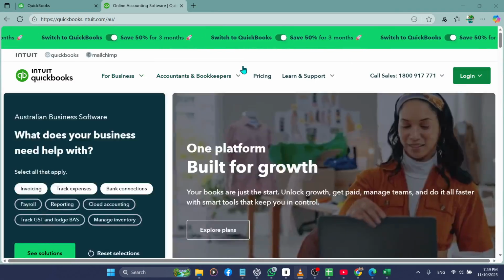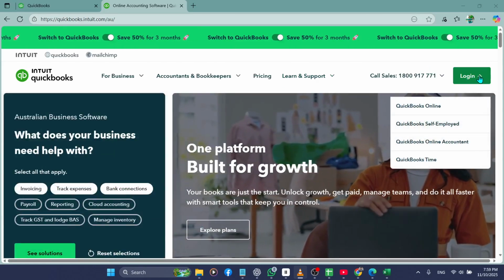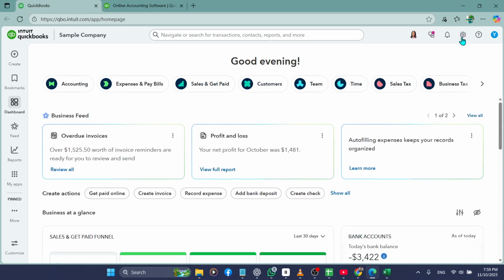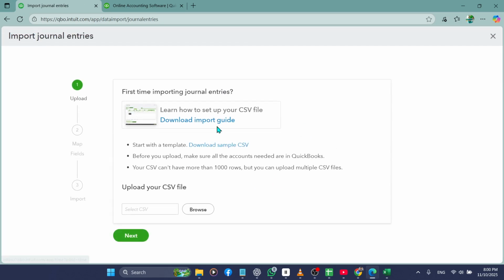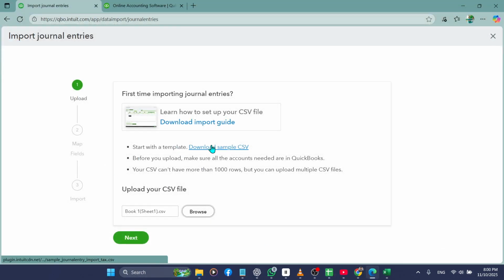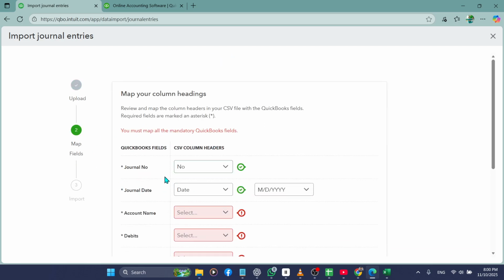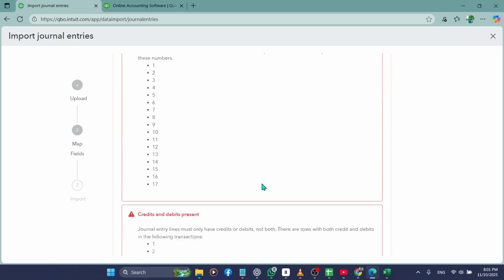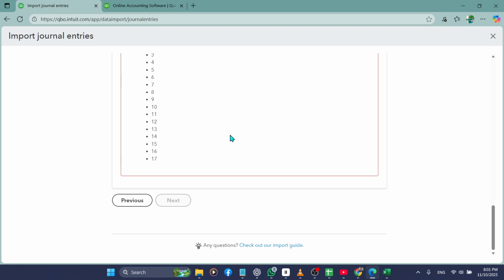How to Import Data From Excel Into QuickBooks Online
How to import data from Excel into QuickBooks Online. Settings, Import Data is the route — and CSV imports more cleanly than XLSX in practice.

Sign in to QuickBooks Online and you land on the main dashboard. Click the settings gear icon in the upper right, and under the Tools section select Import Data. This is where lists come in: customers, vendors, products and services, chart of accounts, even journal entries. Pick the data type you want first, because QuickBooks tailors the rest of the process to it. Click Browse and upload your file — QuickBooks accepts CSV, XLS and XLSX, but CSV usually imports without formatting issues, so converting your Excel file to CSV first saves trouble. Next comes the mapping screen, which is the step that decides whether this works. QuickBooks shows your Excel column headers beside its own fields, and you match them up: name to name, email to email, date to transaction date. Check the preview carefully — fixing a bad mapping now is far quicker than unpicking wrongly imported records later. Click Next, then Import.

TIMESTAMPS
00:00 Intro
00:16 Sign in to QuickBooks Online
00:40 Click the settings gear icon
00:56 Select Import Data under Tools
01:12 Choose your data type
01:32 Browse and upload your file
01:50 Why CSV works better than XLSX
02:06 Map your columns to QuickBooks fields
02:24 Check the preview and import

• Where Import Data sits in QuickBooks Online
• Which data types you can import
• Which file formats QuickBooks accepts
• Why CSV gives a cleaner import than XLSX
• How the column mapping screen works
• Why checking the preview matters
• What happens after the import completes